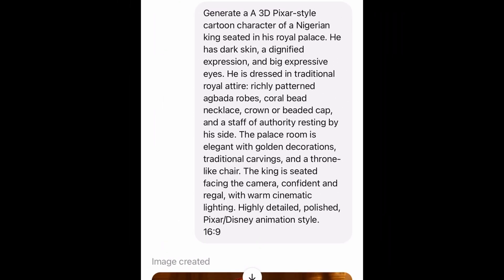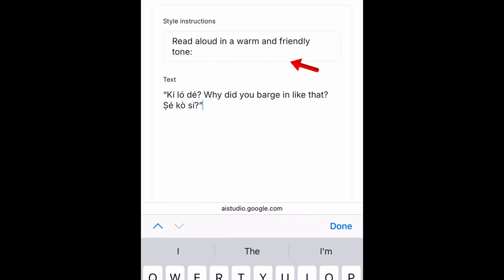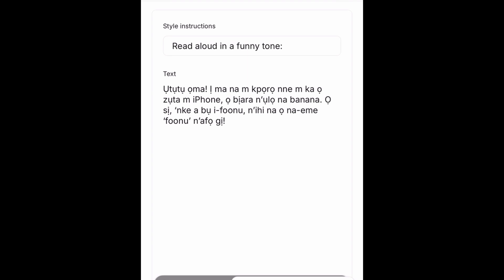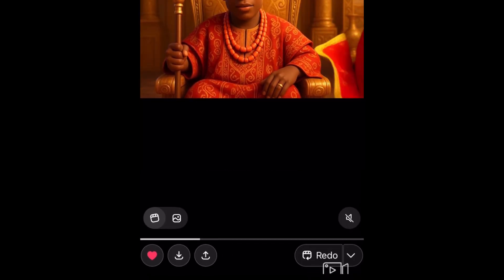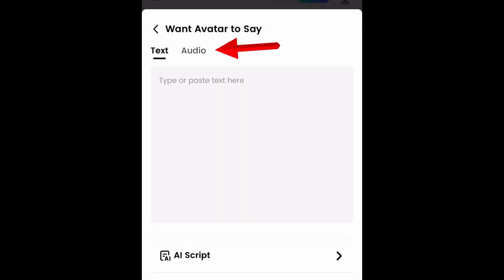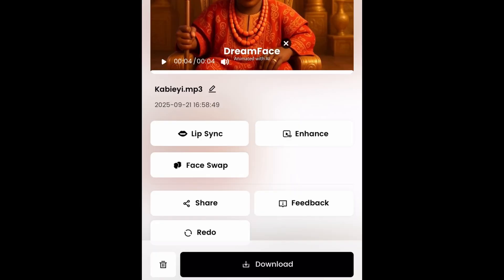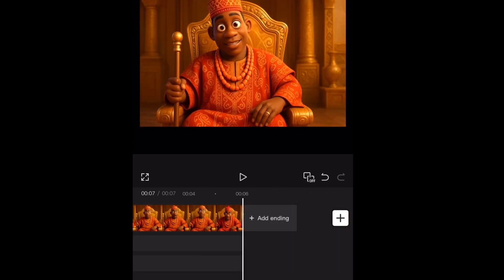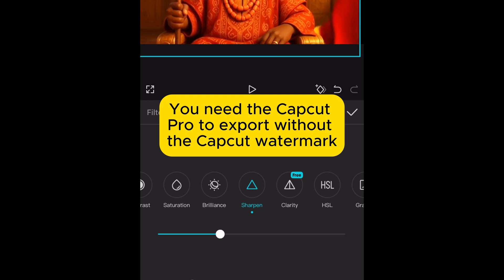How to Create AI Videos in Native Languages (Igbo, Yoruba, Hausa, Spanish)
Learn how to create AI videos in native languages like Igbo, Yoruba, Hausa, and Spanish and even other languages with this step-by-step tutorial. In this video, I will show you how to generate characters, add natural voiceovers, and animate them to speak fluently in your chosen language, all for free. Whether you want to make educational content, business presentations, or social media videos, this guide will help you unlock the power of AI to communicate in your mother tongue. Perfect for beginners and content creators looking to reach wider audiences with authentic local language

Tools mentioned:
1. Chatgpt
3. Grok